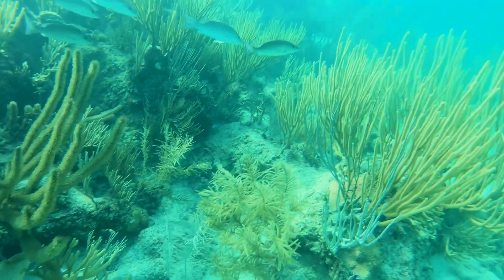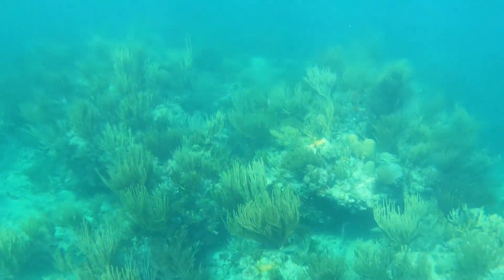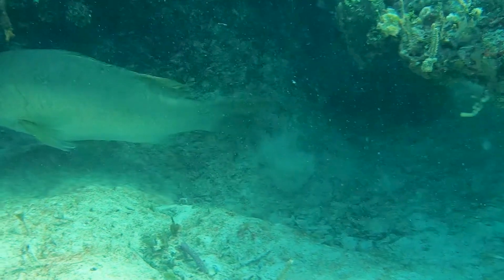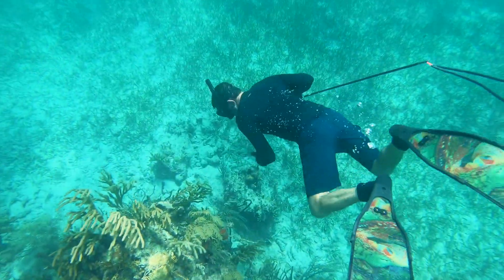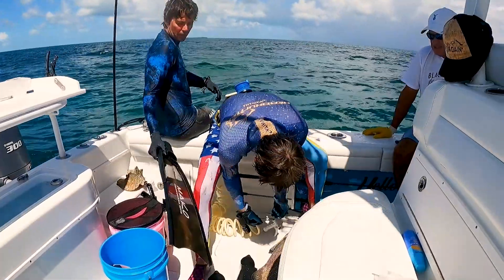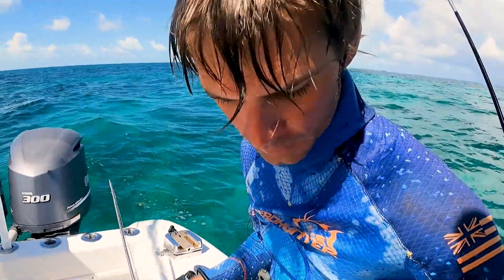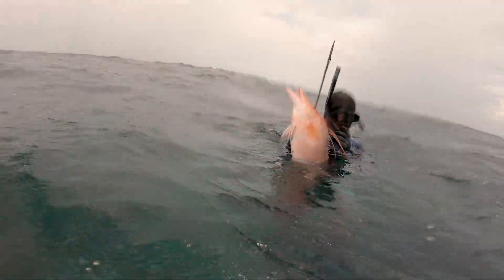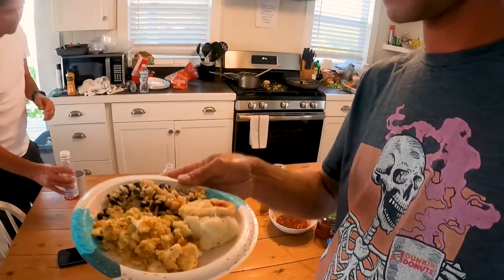I finally found one in this CAVE! - Spearfishing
I'm shooting the Headhunter Gorilla Sling and Nomad Pole Spear.

TSUNAMI TACKLE
Bimini Bay Outfitters